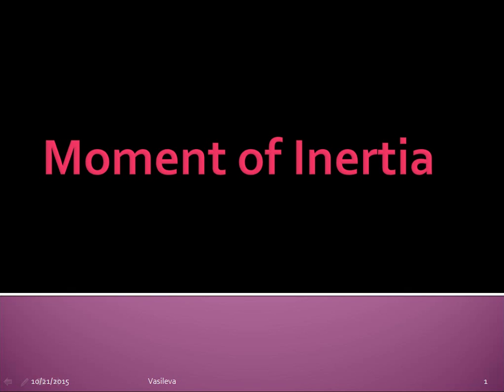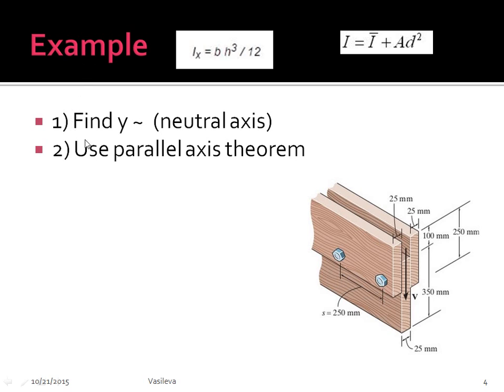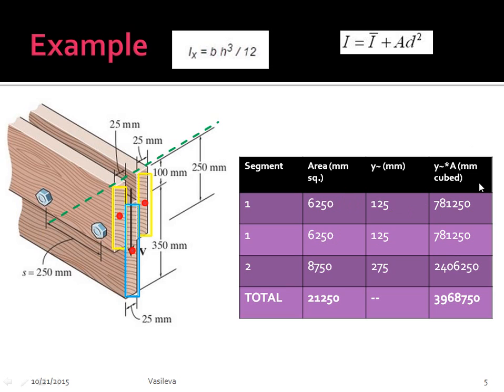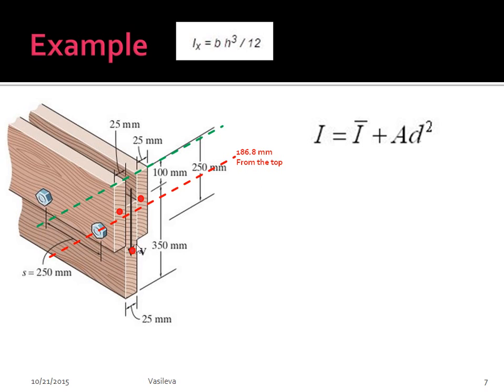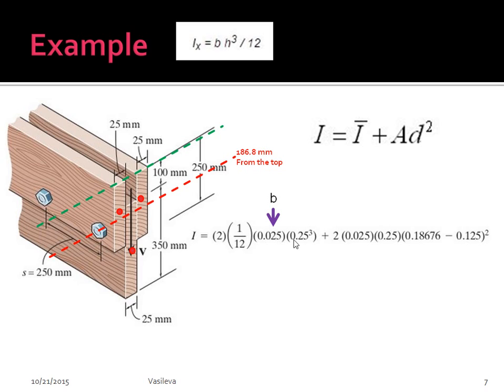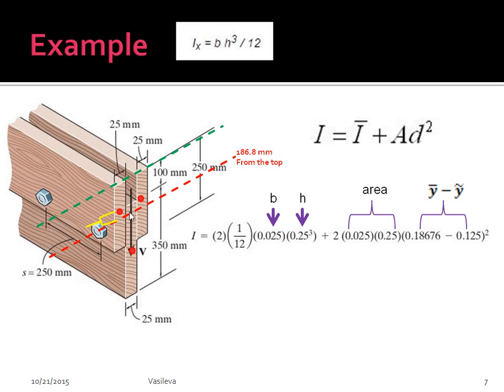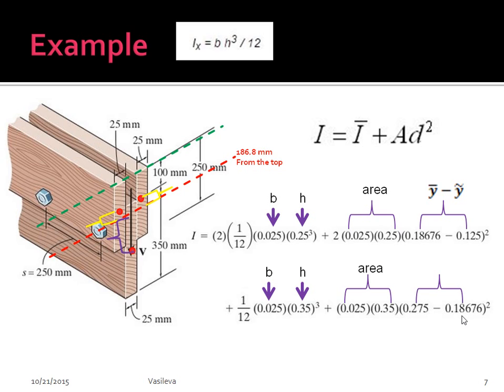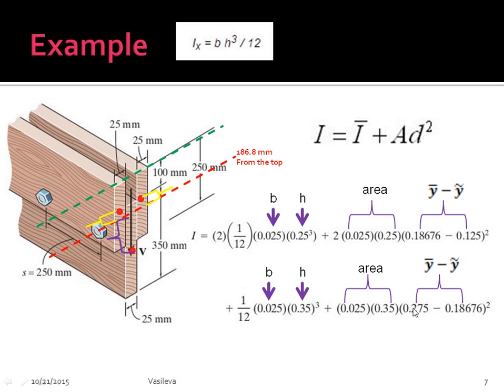Moment of Inertia of a Composite Body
Calculation of moment of inertia of a composite body